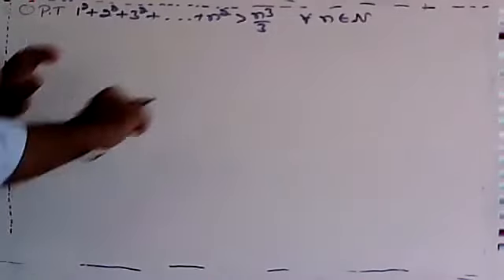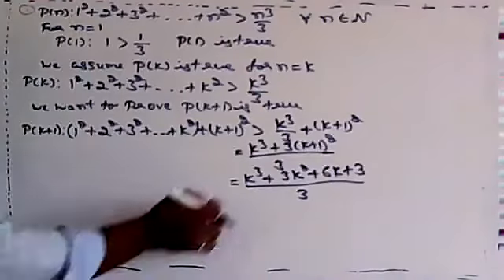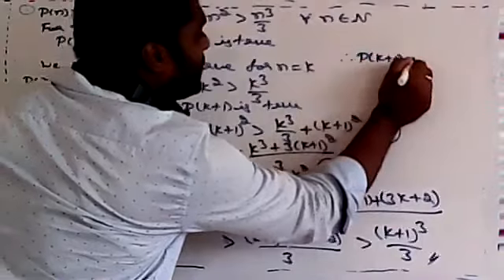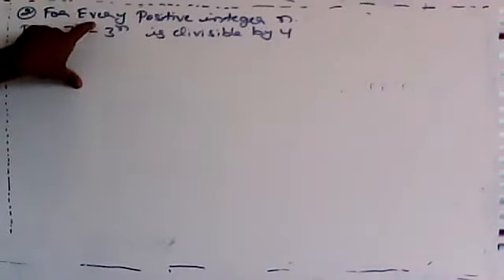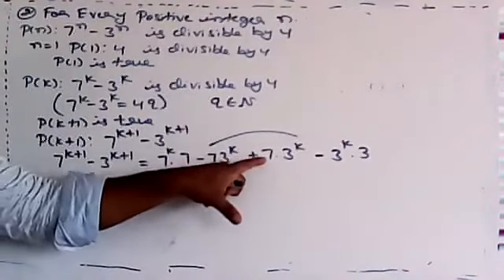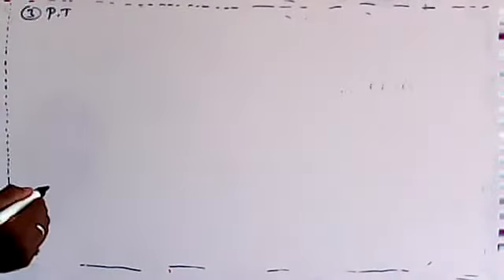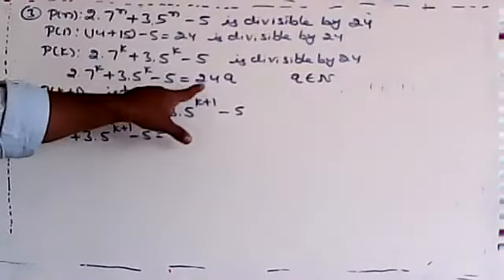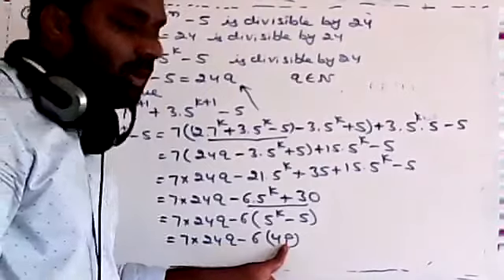1st p u mathematics ( chapter Principle of Mathematical Induction Class 6) 12-9-2020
1st p u mathematics ( chapter  Principle of Mathematical Induction Class 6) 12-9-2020